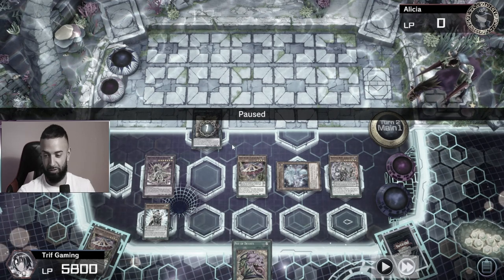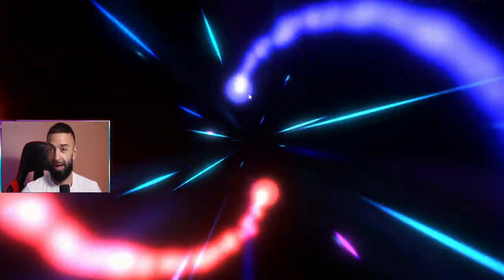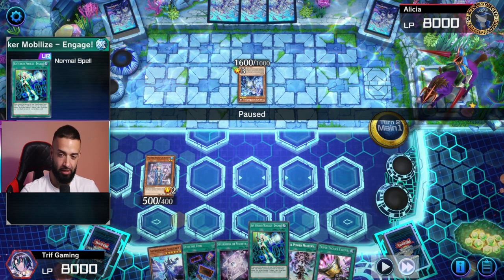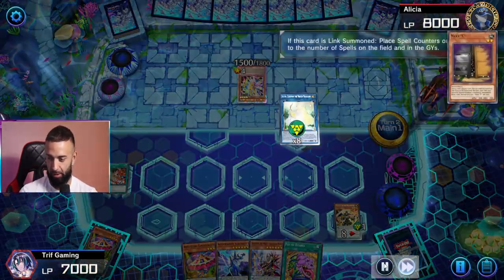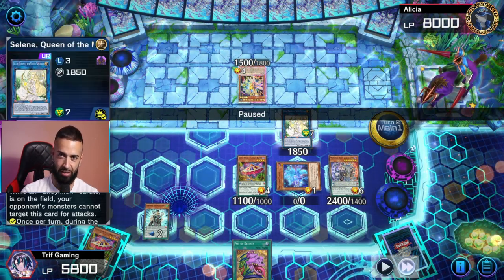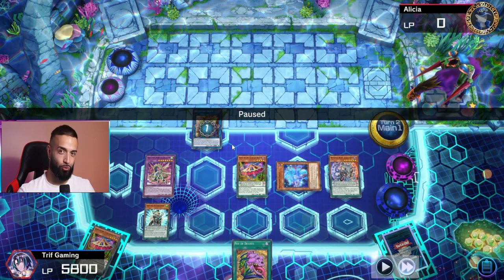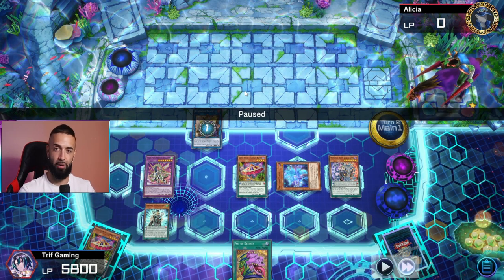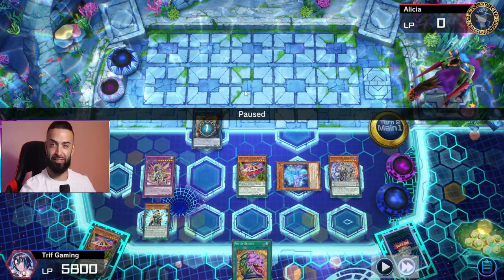HANDTRAPS SUCK IN YU-GI-OH! This is Mathematical Proof